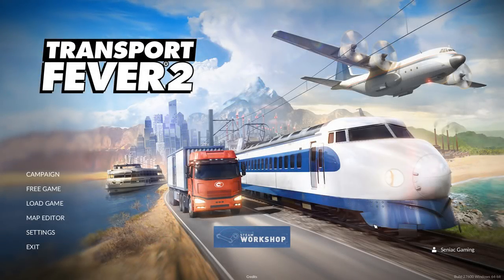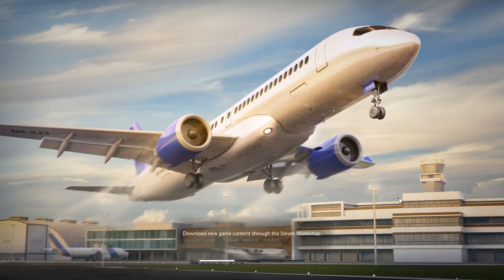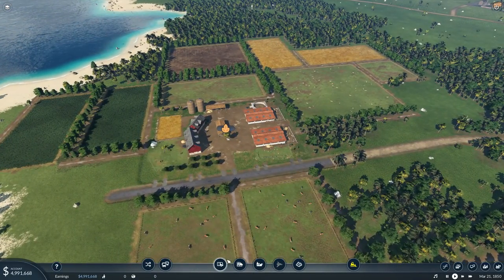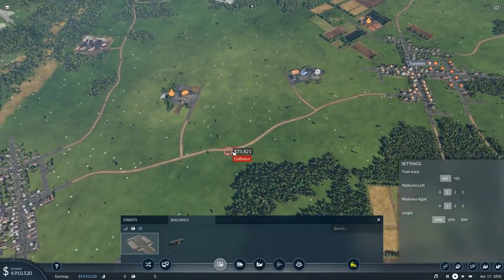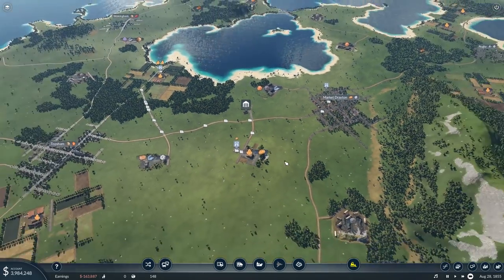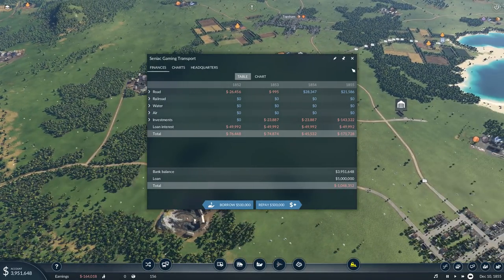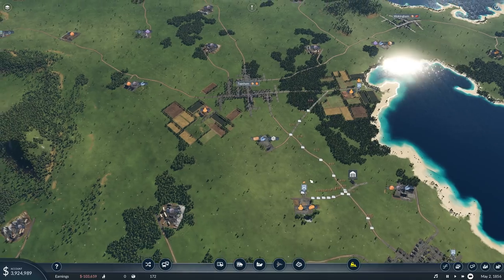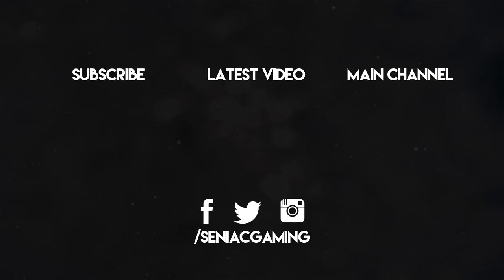BUILDING A TRANSPORT COMPANY - Transport Fever 2 #1